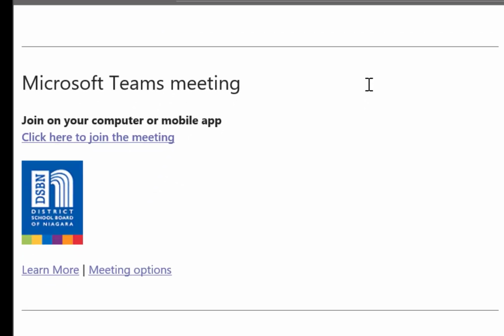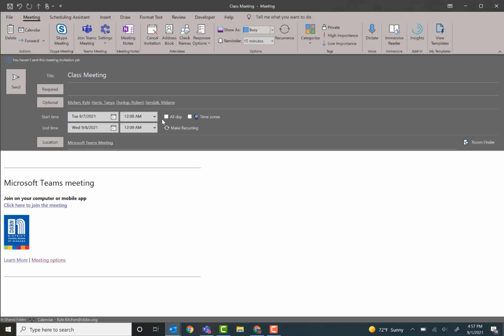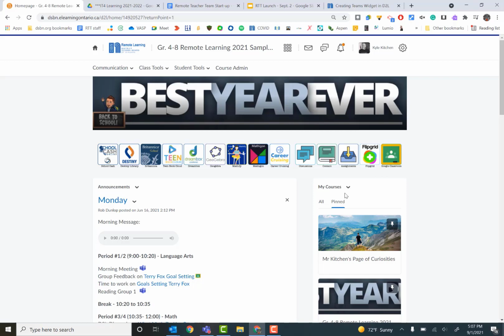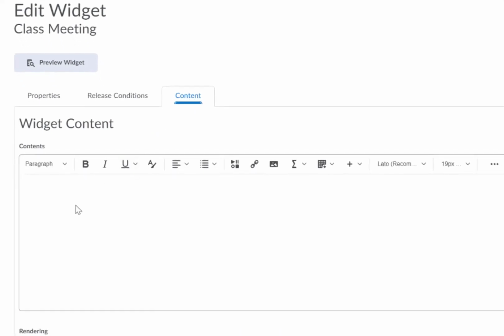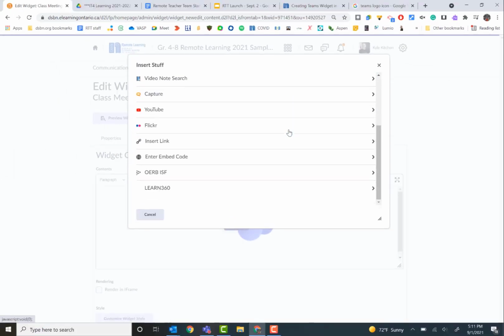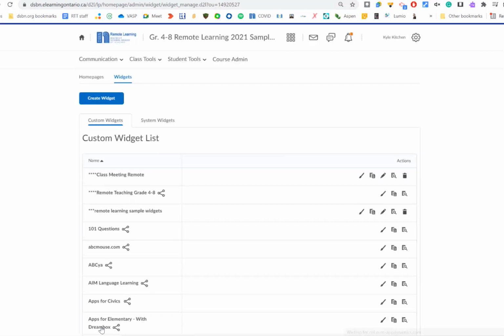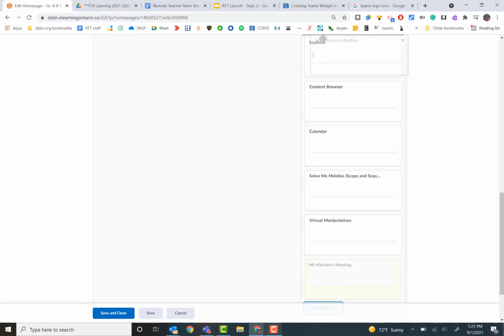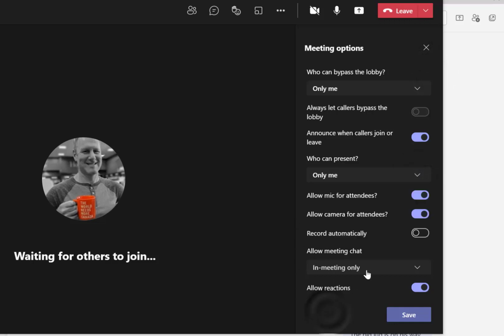Teams via outlook in D2L Jan 2022